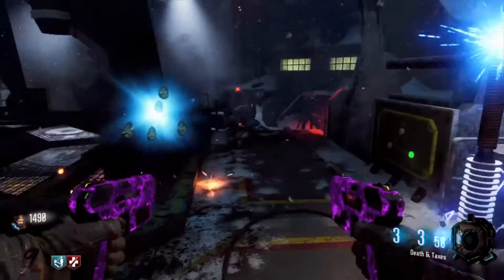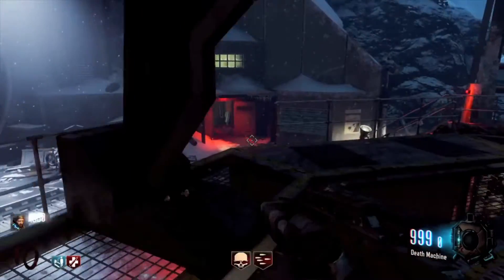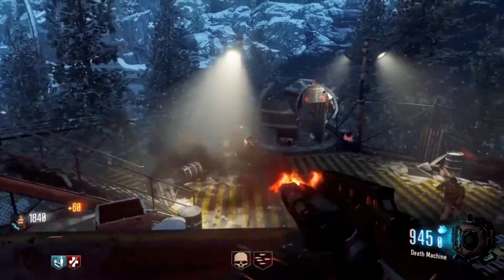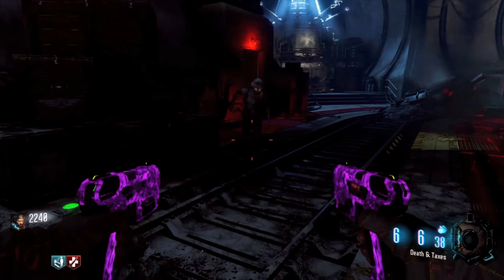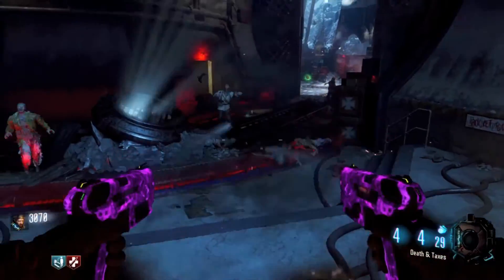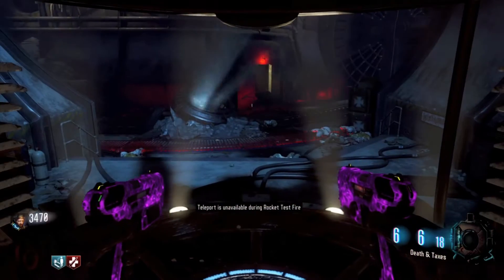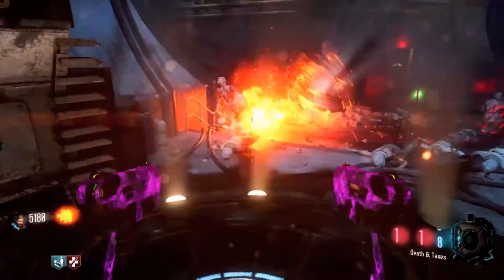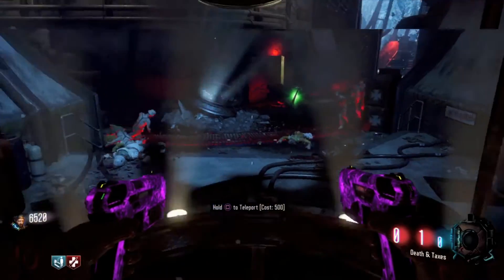BO3: Pack-a-Punch Every Zombies Weapon #10: Death & Taxes! | Pack-a-Punched MR6!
Here's the Pack-a-Punched version of the MR6, the Death and Taxes! I think the PAP camos on Der Eisendrache are absolutely amazing!